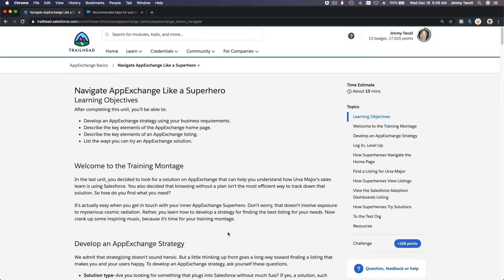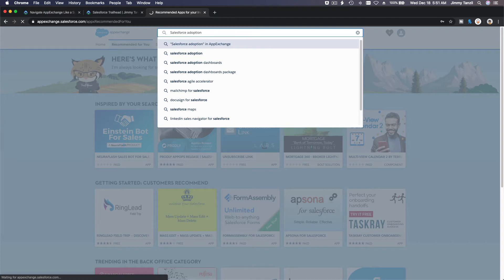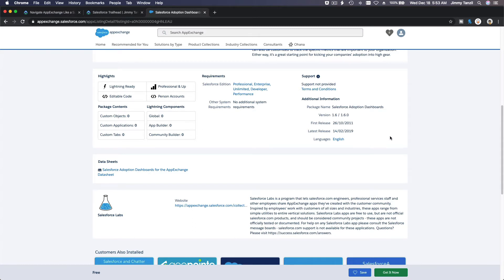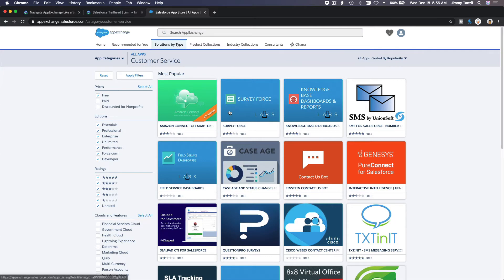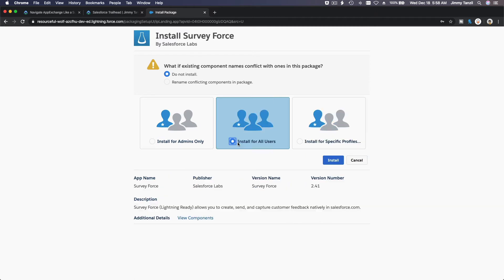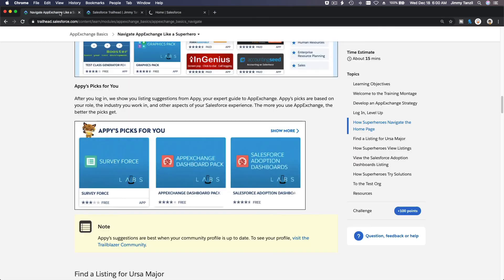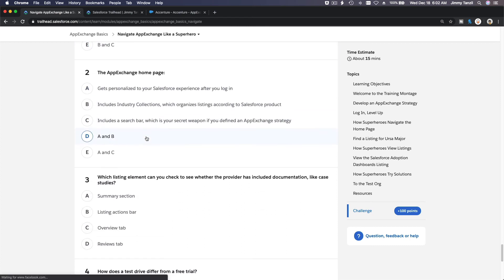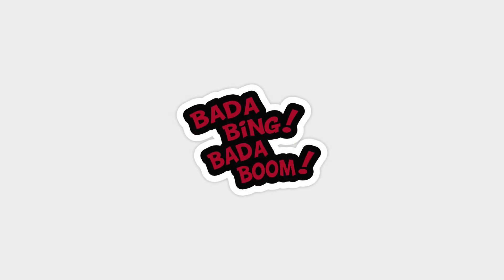Salesforce Trailhead - Navigate AppExchange Like a Superhero + Quiz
Learning Objectives
After completing this unit, you’ll be able to:
Develop an AppExchange strategy using your business requirements.
Describe the key elements of the AppExchange home page.
Describe the key elements of an AppExchange listing.
List the ways you can try an AppExchange solution.